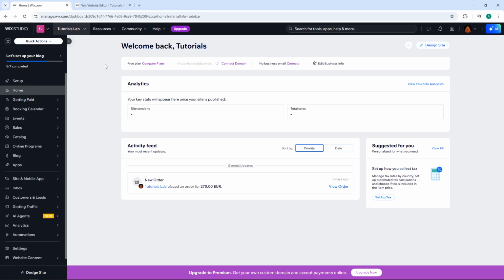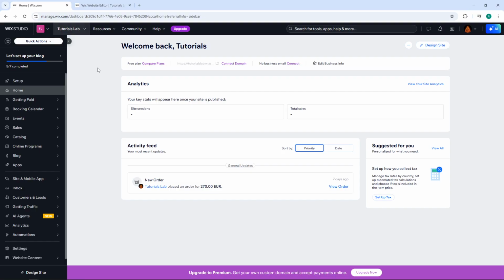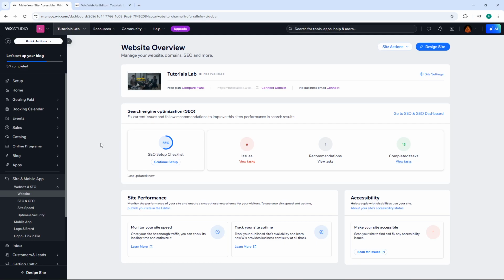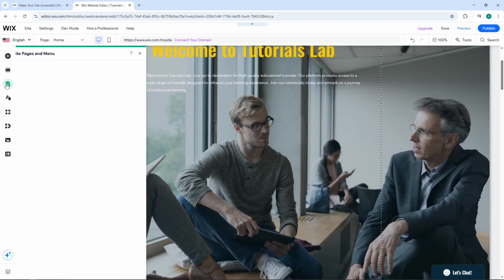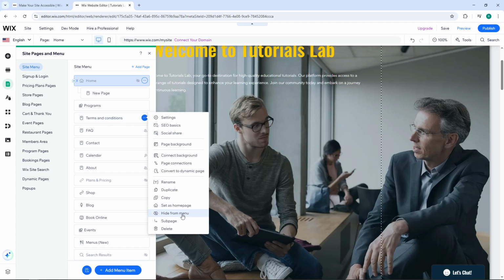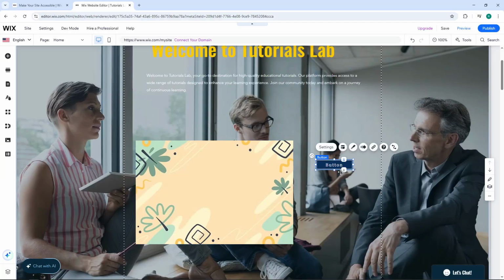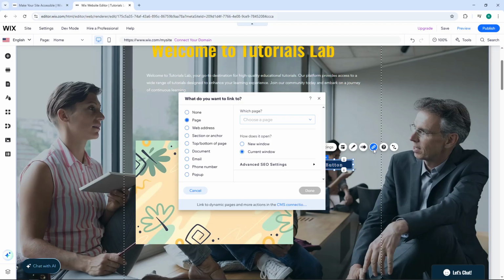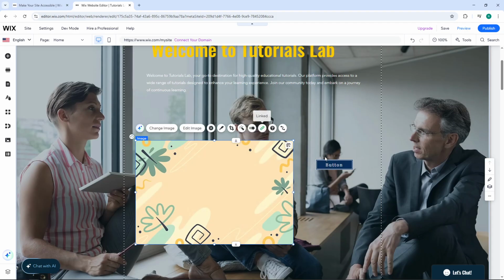How To Link To A Hidden Page In A Wix Website (Tutorial 2026)